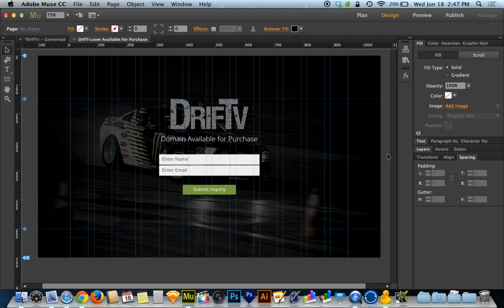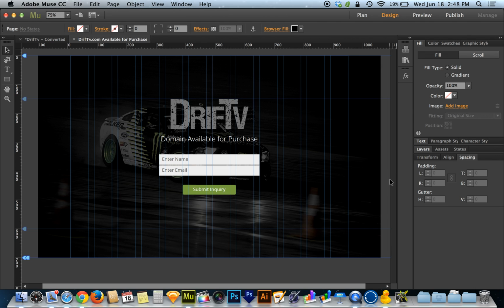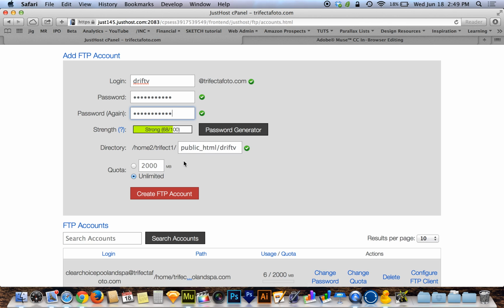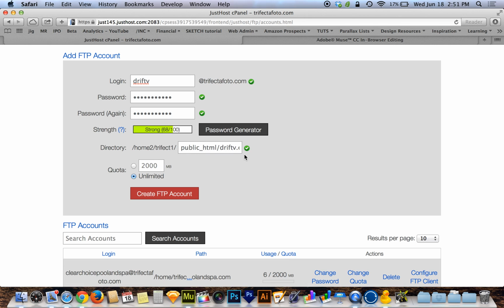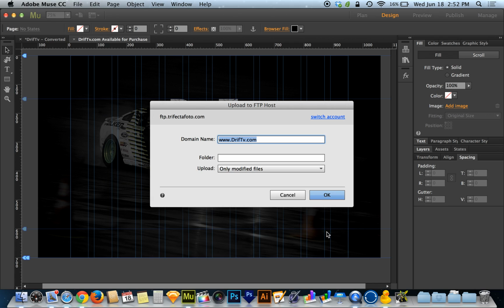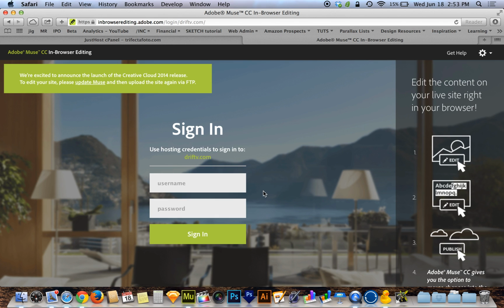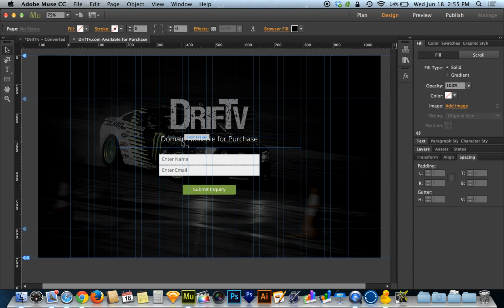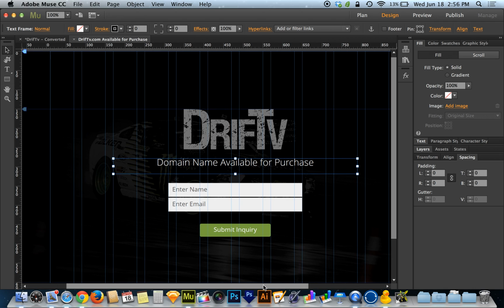Adobe Muse CC 2014 Tutorial | In Browser Editing Anywhere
Here is a good, deep explanation of how to use In-Browser editing with your own FTP host in the 2014 update to Adobe Muse CC. Here I show you the nitty gritty stuff that no one else seems to want to talk about. It's necessary and will help you stun your clients...